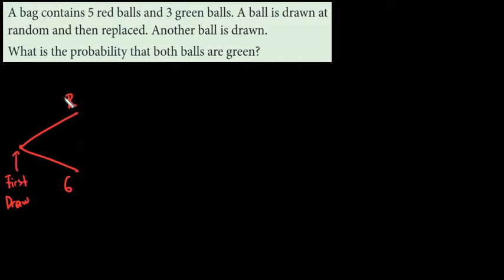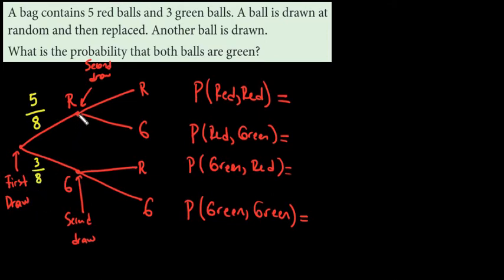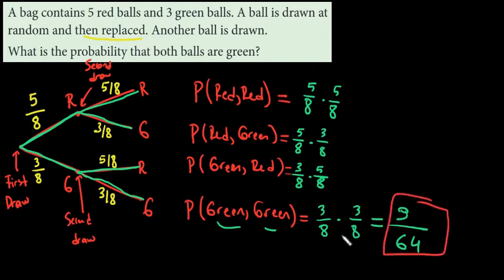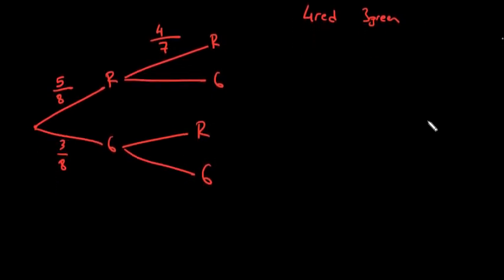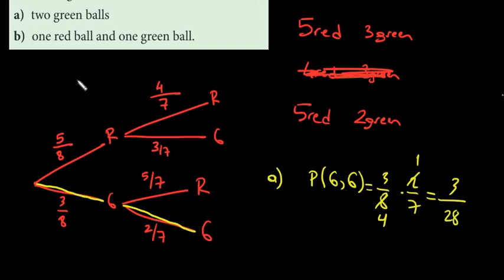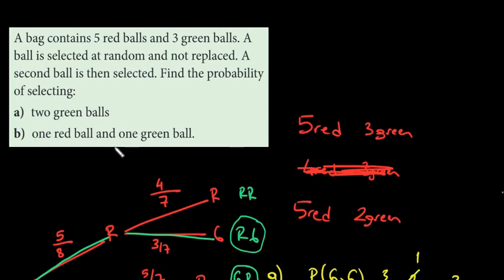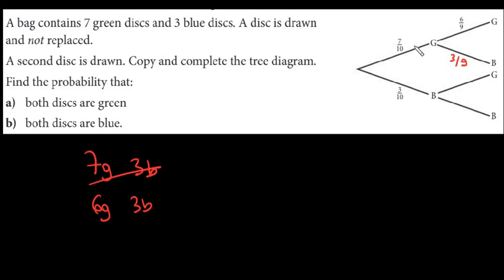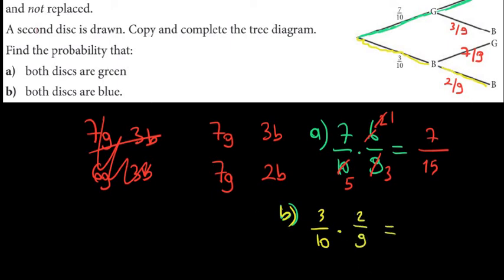Probability | Tree diagrams